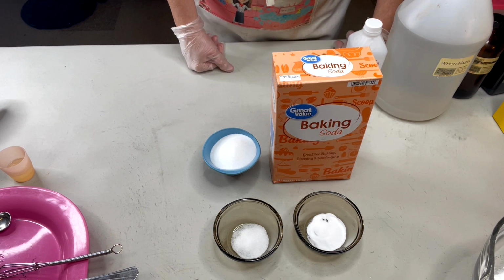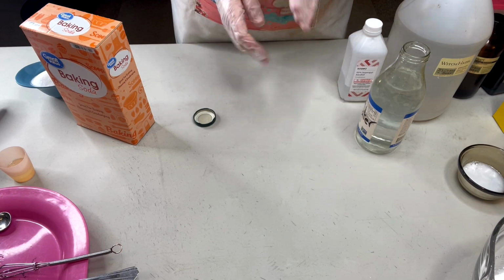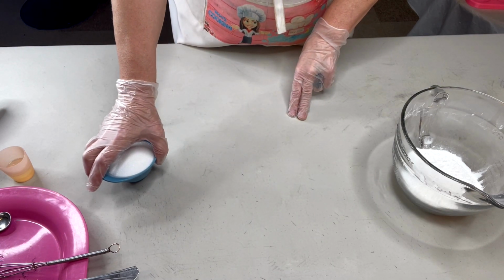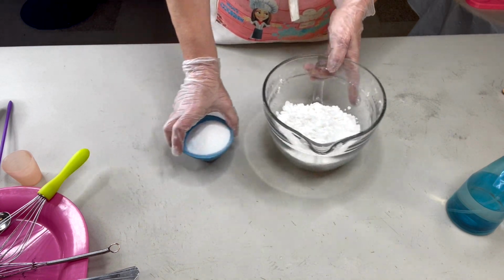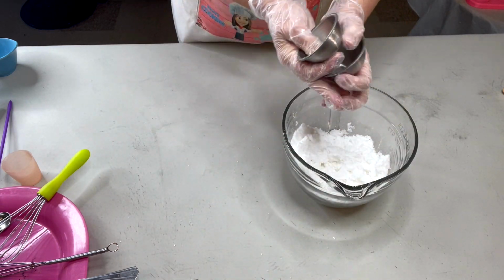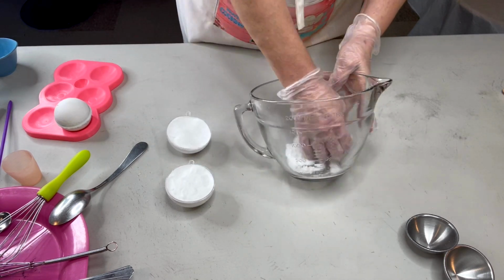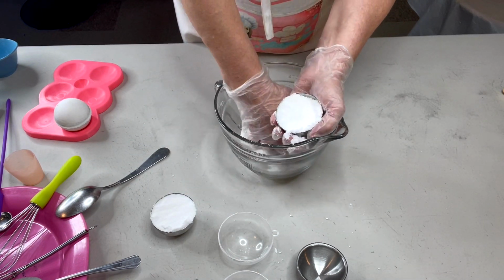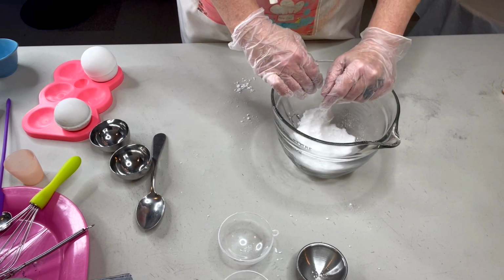Very Basic Bath Bomb Recipe and Technique for Beginners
Hi, I'm Lissa (The Soap Chef) For over 20+ years, I've been making/creating and now I bring my experience and expertise to you. I hope you enjoy.

for all things with a Rather Good Lather.

BEGINNERS BASIC BATH BOMB RECIPE IN %, OUNCES & GRAMS
16 ounces batch
Baking Soda 60% = 9.6 oz / 272 gm
Can get at Walmart

Cornstarch 6% = .96 oz / 27.2 gm

Avocado Oil 1% = .16 oz / 4.5 gm

Polysorbate 80 .5% = .08 oz / 2.26 gm
Can get from Amazon

Binder (Witch Hazel or Rubbing Alcohol or Distilled Water) 1% = .16 oz / 4.5 gm

Citric Acid (ADD LAST) 30% = 4.8 oz / 136 gm

Check Out our Main Channel for more Bath Bomb Tutorial/Instructional Videos

All of our own 3D printed bath bomb molds can be found